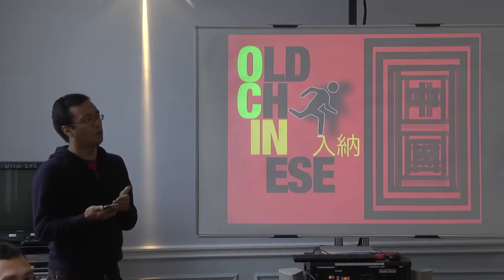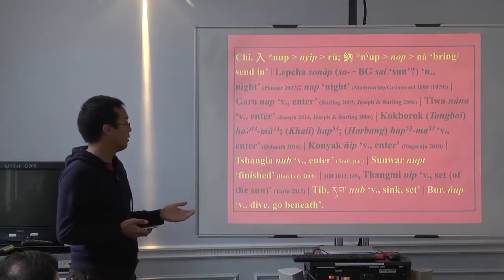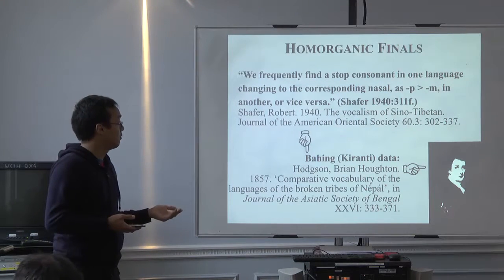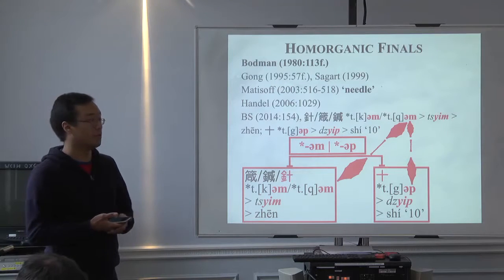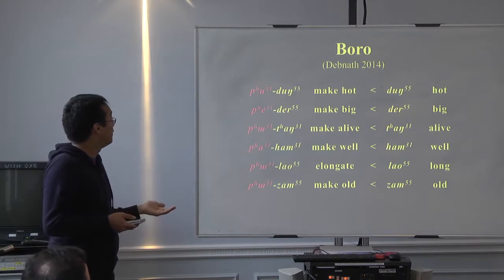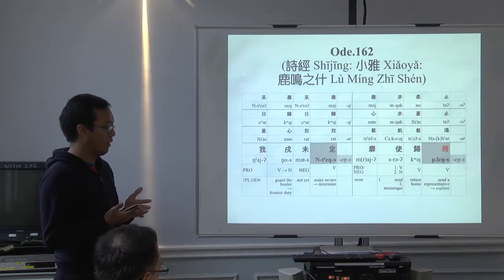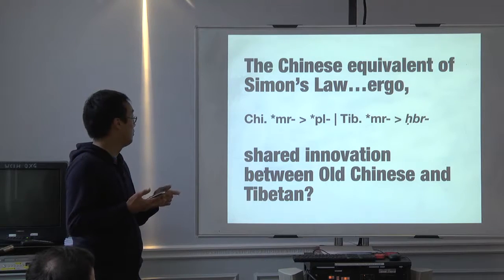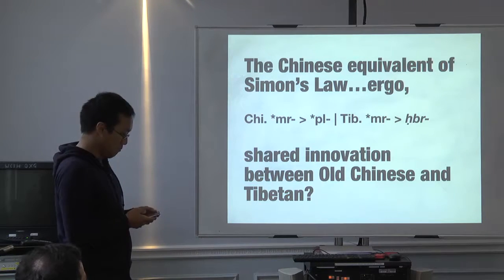Yeshy T. Sotrug (Berne): A prefix without a cause – The OC *p-prefix and its tentative TB cognates